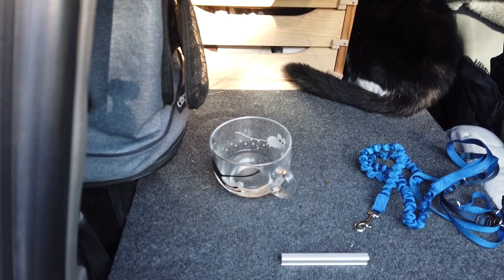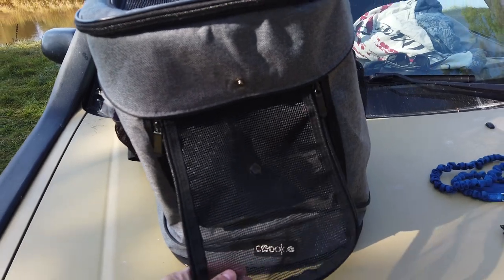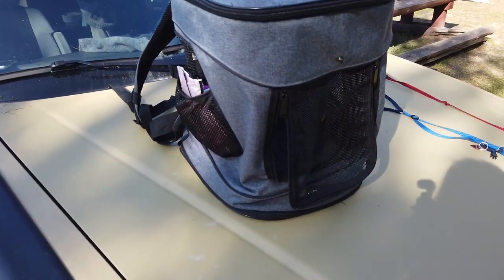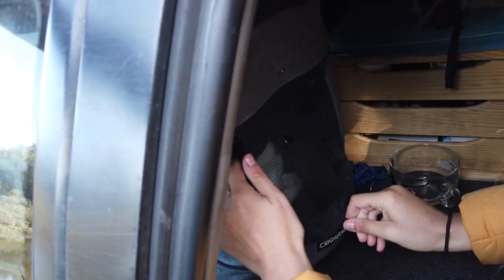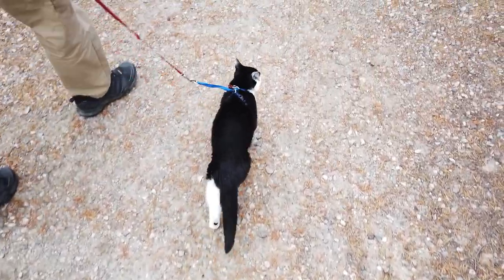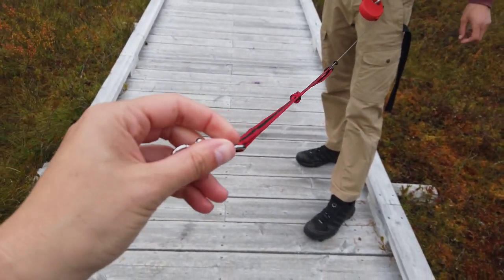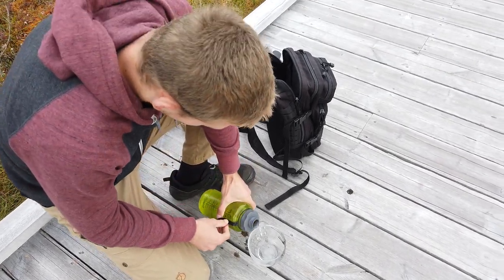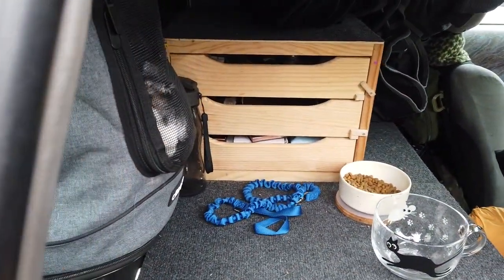HIKING WITH YOUR CAT ? YOU CAN DO IT !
I hope you're having a SPARKLING day ! ✨✨✨

We have decided to take our little TACTICAT with us for this adventure ! 🐱

And what can I say ? We are not disappointed ! 😍

So now it is time for me to show you how we go HIKING with Hughie !

He absolutely loves being in the Wild with us, but his favorite part is definitely hiking because he can explore and feel the grass under his poutpout (paws) 🐾

Hughie is for me the most important little ball of fur of my life, we’ve been together since I adopted him from a shelter 8 years ago. I love him to the moon and back ❤️❤️❤️

We are proud overlanders who EXPLORE the WORLD 🌎 !
▷ Starting by Europe ! Currently in FINLAND 🇫🇮
▷ Then Russia, Central Asia and Mongolia !